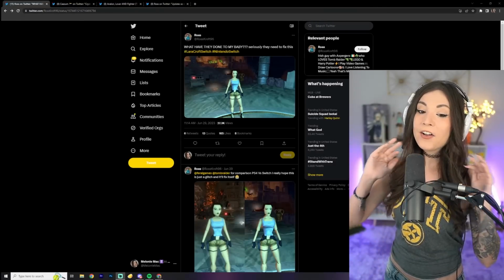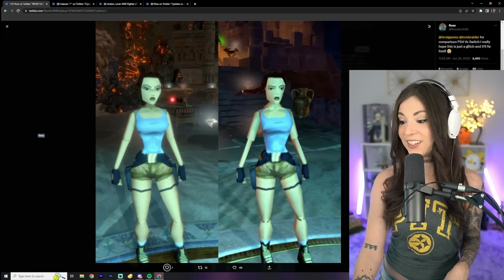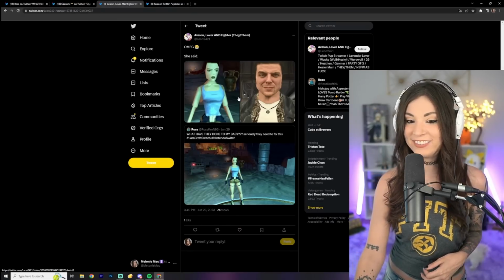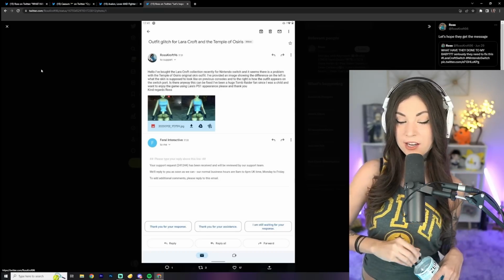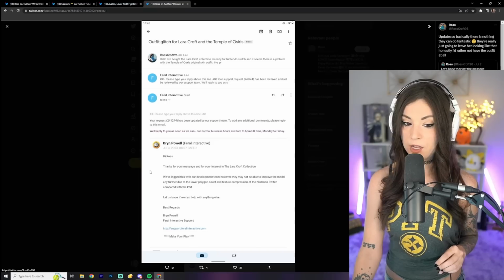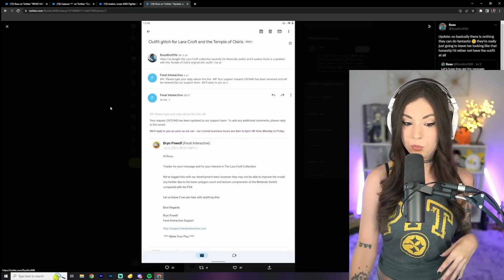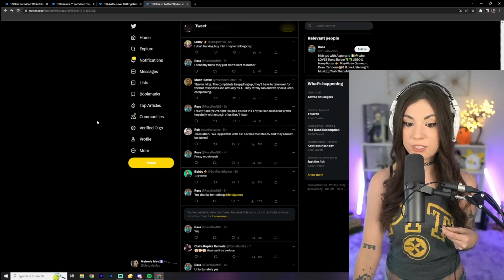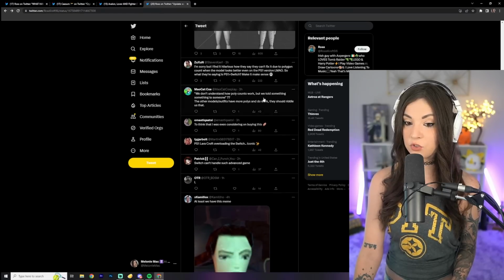Lara Croft Gets Uglified Again